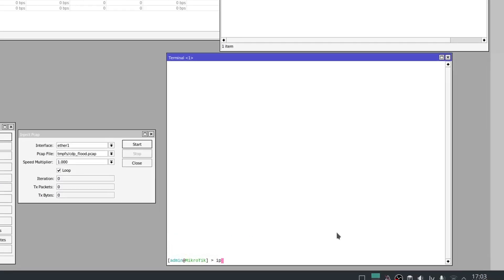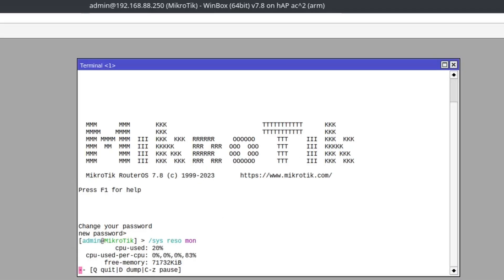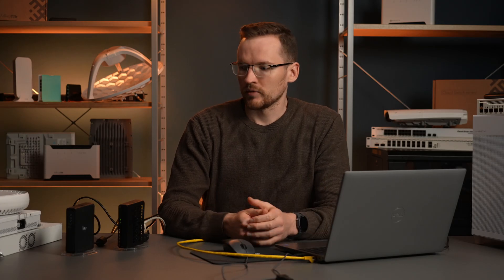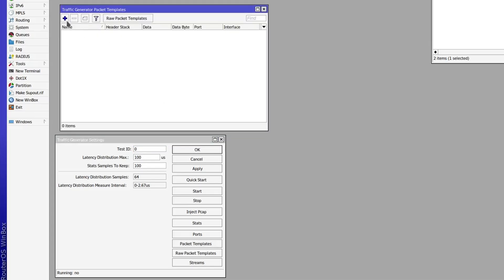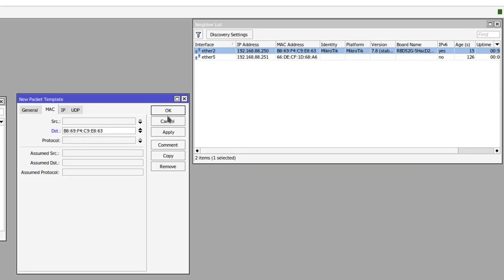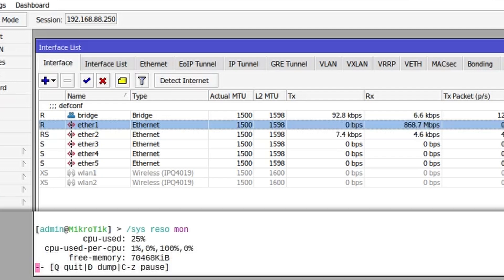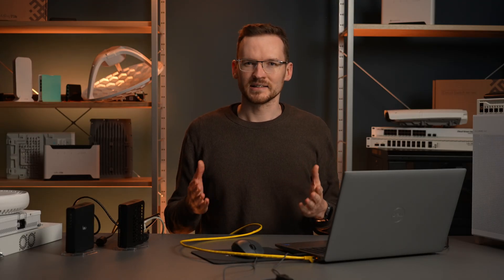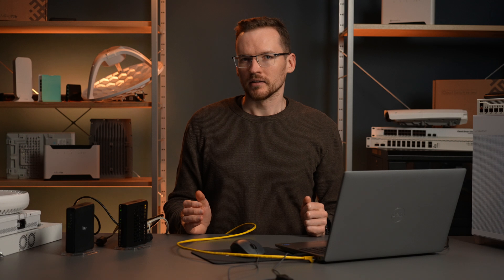CDP Flood Prevention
CDP flooding is a type DoS attack. Here's how you can protect your devices.